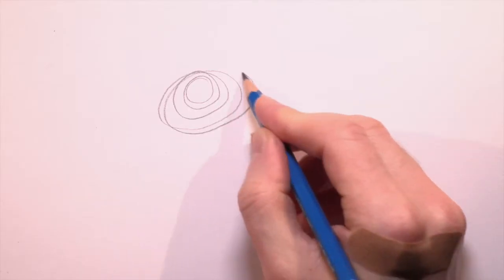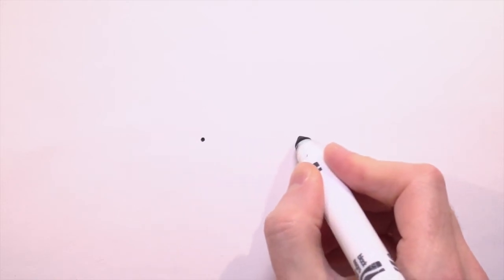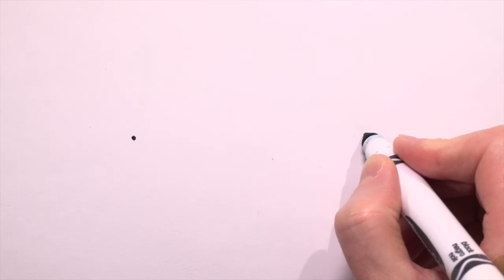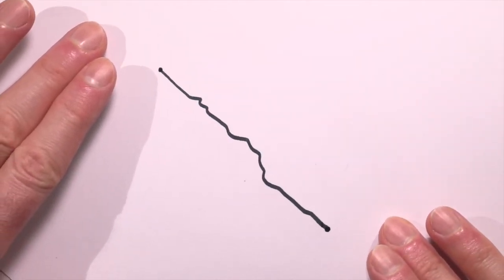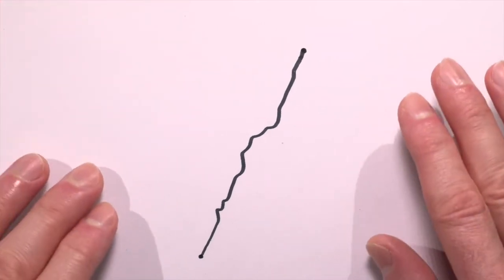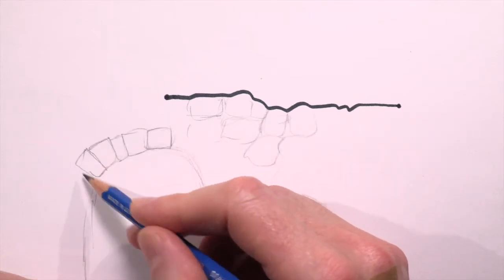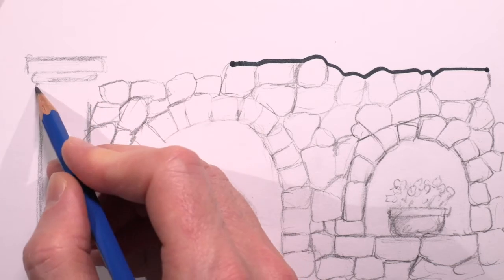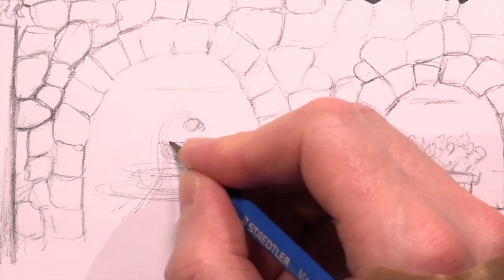Points to Pictures 5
Author & Illustrator David Hyde Costello joins us once again for another fabulous video. David shows us how all it takes is two dots and a line to begin a drawing journey! Where have your dots and lines taken you? Stop by the Youth Services Department to show off your Points to Pictures drawing or email the Youth Services Department at ! We would love to hear from you!